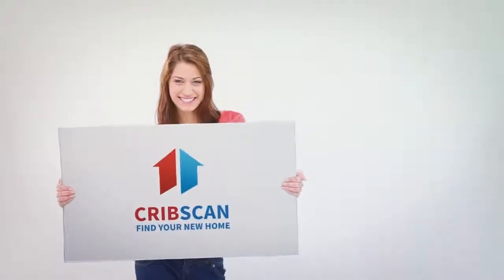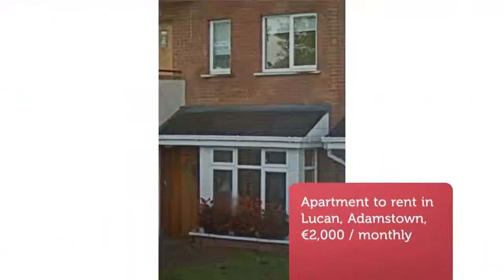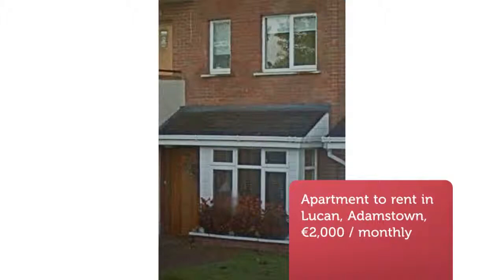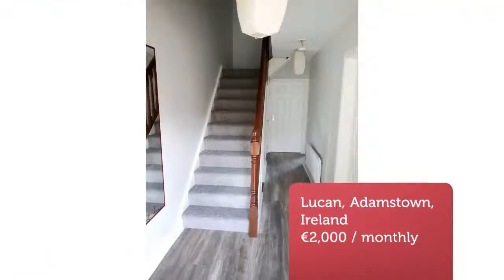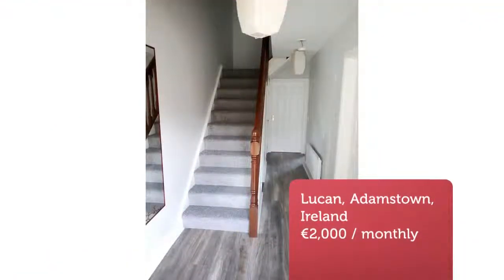Apartment to rent in Lucan, Adamstown, €2,000 / monthly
3
1

REF67006
Recently renovated 3 bed duplex on ground and first floors.